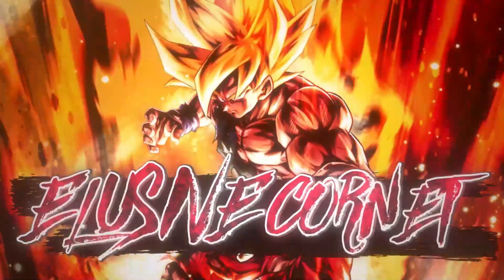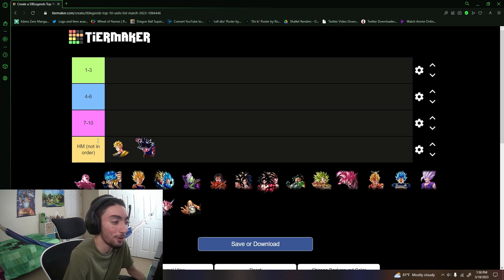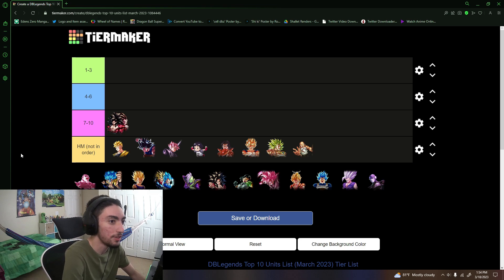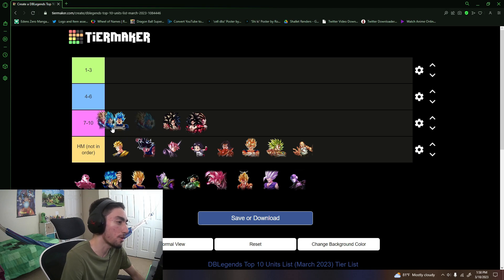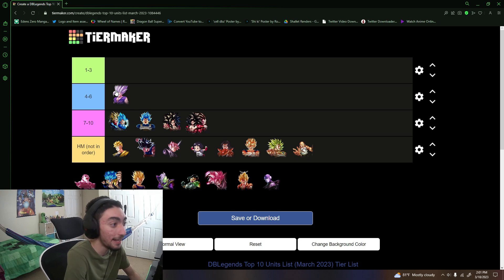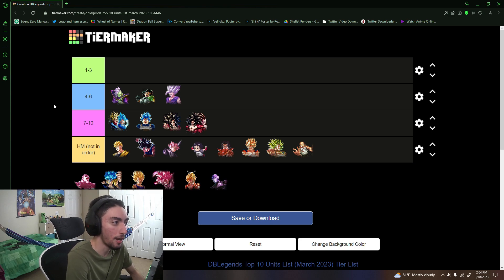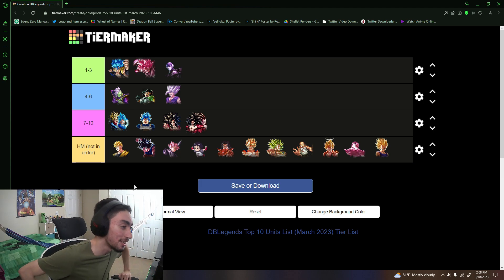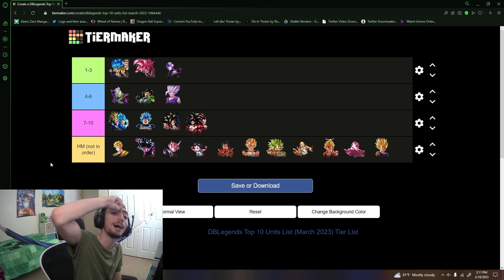MY TOP 10 UNIT TIER LIST FOR DRAGON BALL LEGENDS (MARCH 2023)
Let's try to reach 10k subs by the end of the year! 🔥🔥🔥